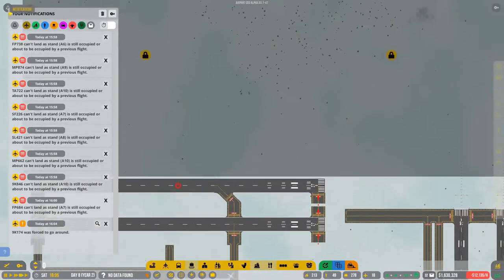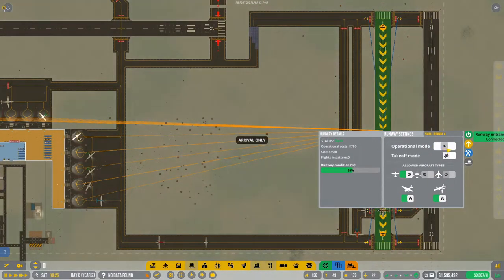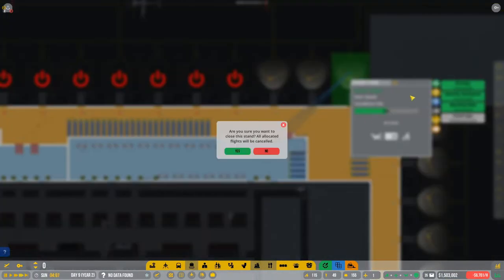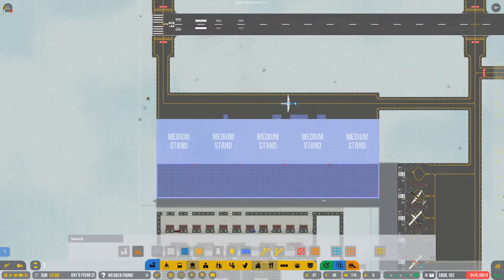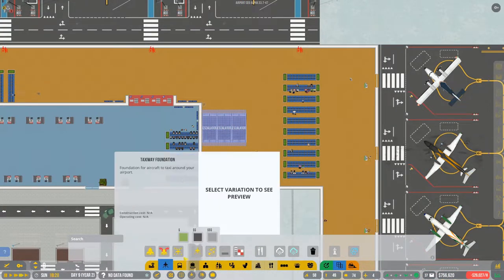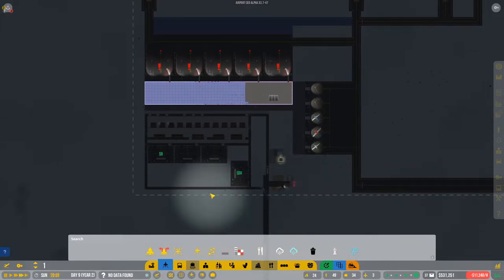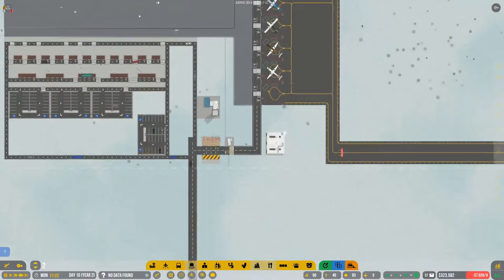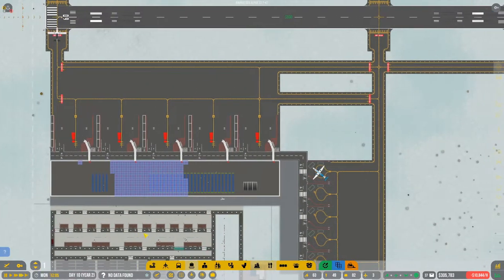Ep. 6 - First Big Airplane | Airport CEO